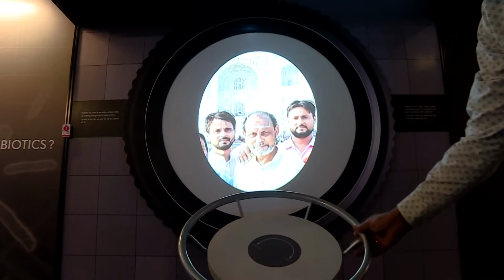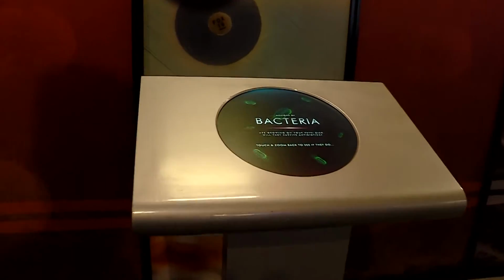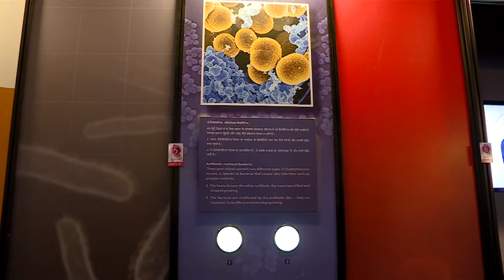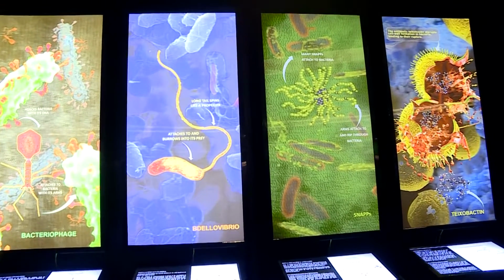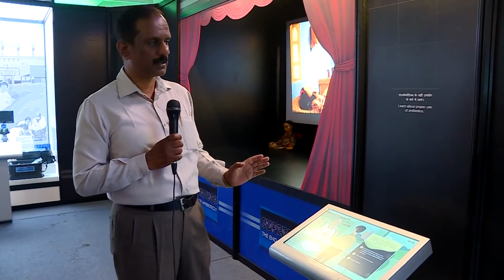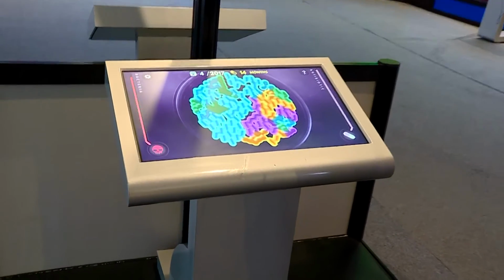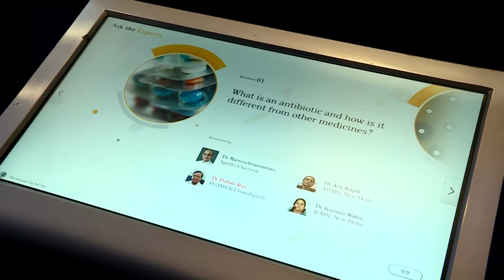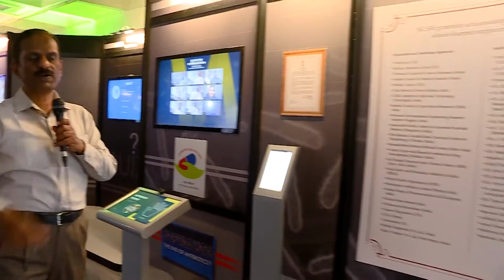Guided Virtual Tour of the Exhibition 'Superbugs: The End of Antibiotics?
Guided Virtual Tour of the Exhibition "Superbugs: The End of Antibiotics?", from Visvesvaraya Industrial & Technological Museum, Bengaluru. The exhibition has been organised by @National Council of Science Museums (NCSM), @Ministry of Culture Govt. of India in collaboration @Science Museum @Indian Council of Medical Research and supported by @Wellcome Trust. The exhibition is an attempt to spread awareness about AntibioticResistance.